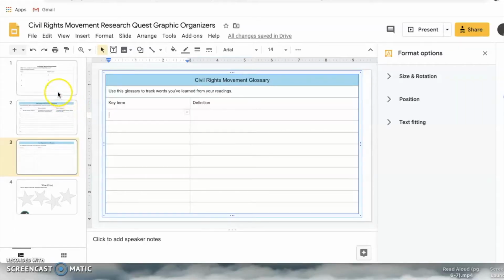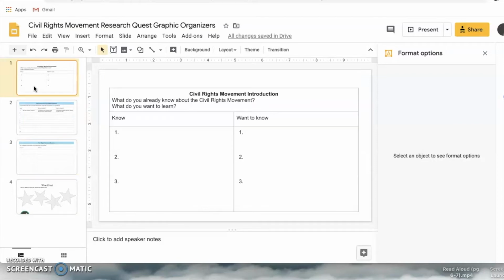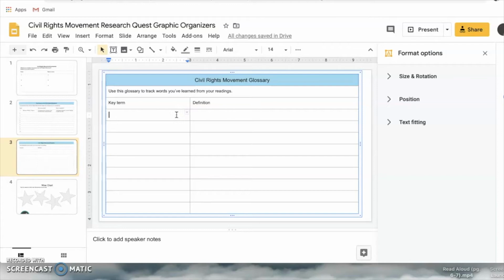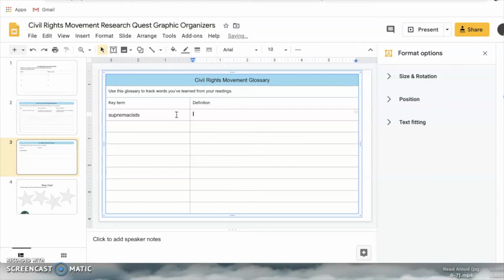"The Civil Rights Movement" by Jennifer Zeiger pages 6-7